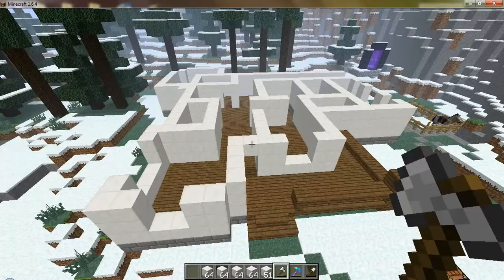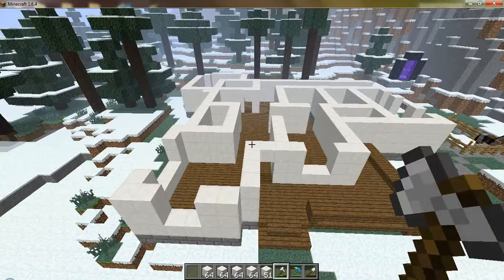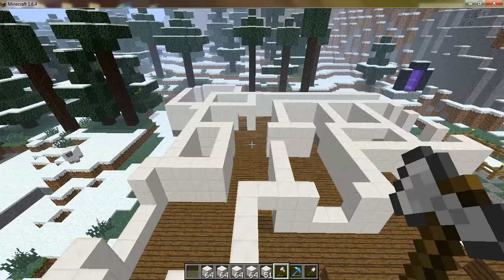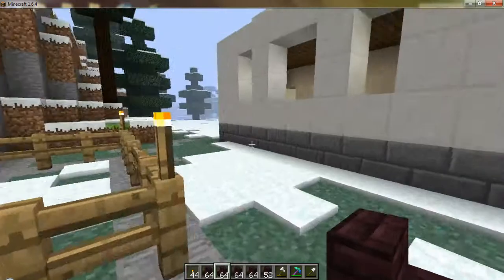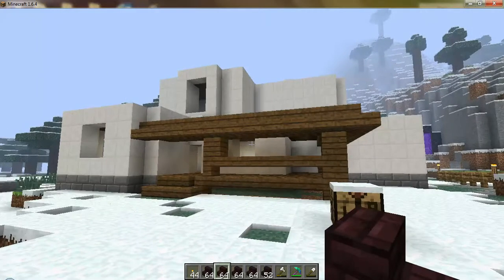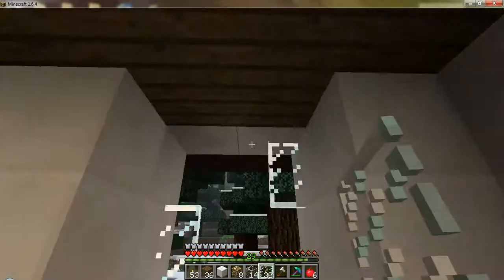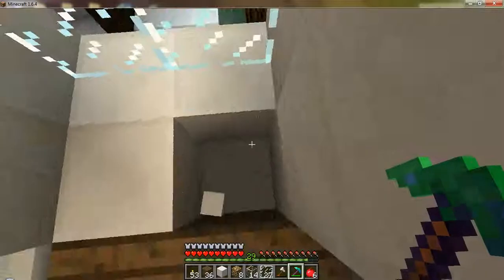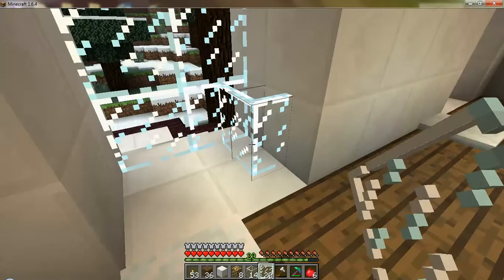Minecraft Orespawn Mod Ep 3 part 2 "The Final Product"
We Finished the house... YES!